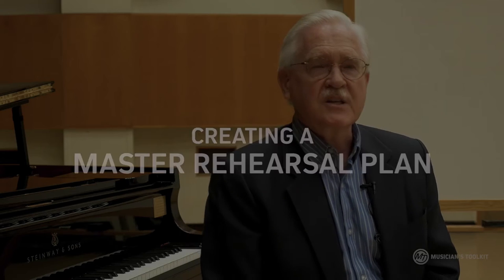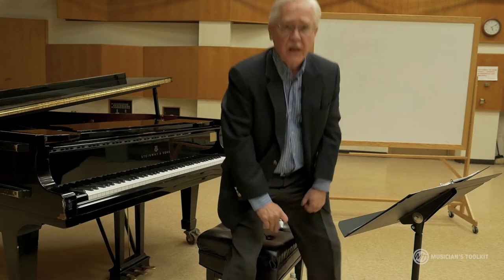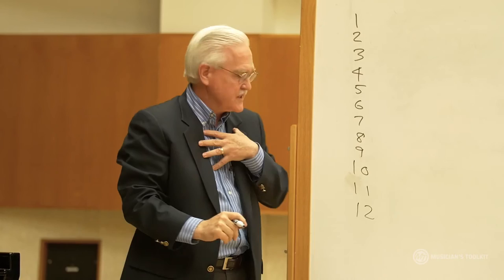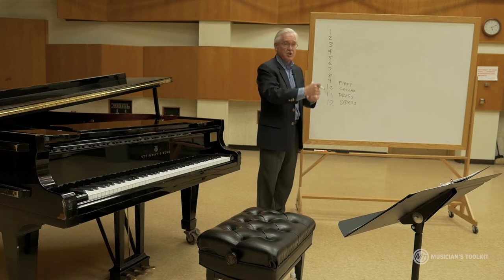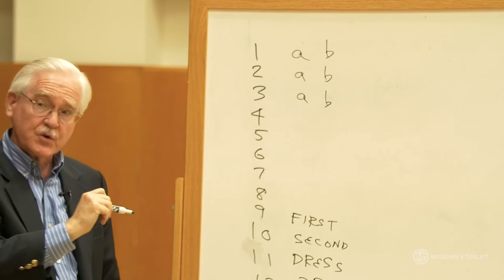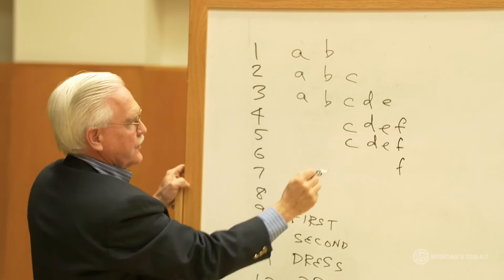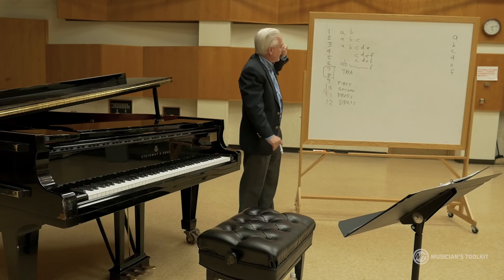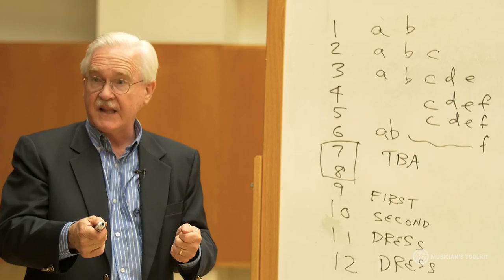Master Choral Rehearsal Plan - William Weinert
Acclaimed educator William Weinert teaches how to create a master rehearsal plan for choirs.

Bill is the Professor of Conducting and Director of Choral Activities at the Eastman School of Music of the University of Rochester.

In addition to teaching, he has conducted ensembles throughout Europe, United States, and the Far East. Ensembles under Weinert’s direction have performed at conferences of the American Choral Directors’ Association, National Collegiate Choral Organization, and Music Educators’ National Conference.